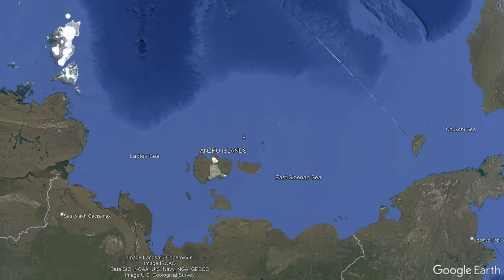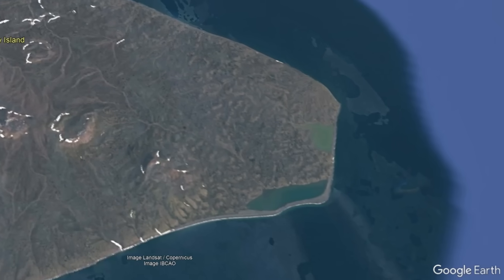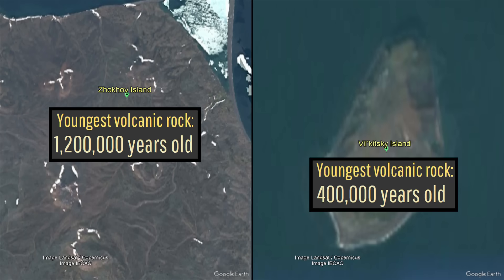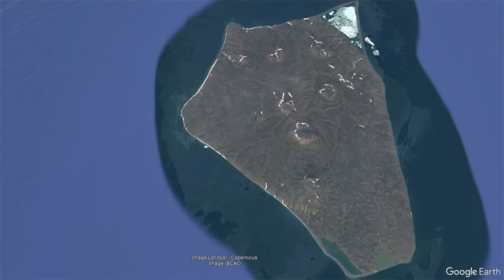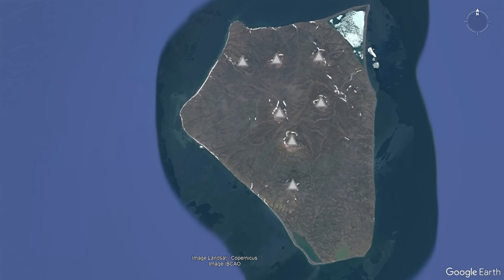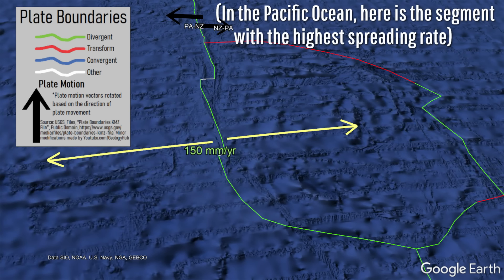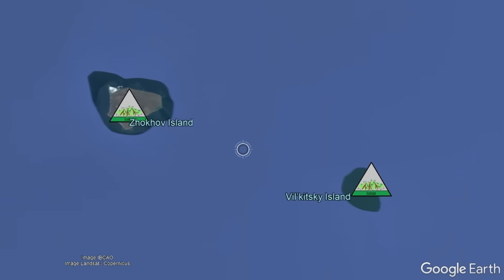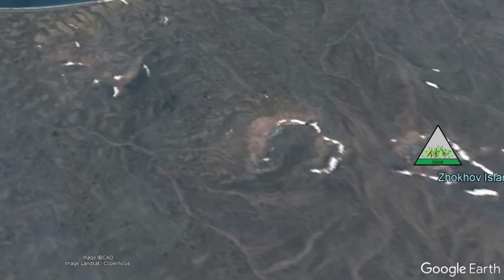There Shouldn't be This Volcano in the Arctic...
There shouldn't be a volcano here. And yet, there is not just one, but 2 of them in close proximity to each other. Welcome to the remote Russian Arctic, where at 76 degrees north latitude on Zhokov Island temperatures plunge to -30 degrees Celsius in winter months. This island volcano, while extinct, last erupted quite geologically recently; a mere 1.2 million years ago. Today's video explores two possibility how this volcano might have formed.

Thumbnail Photo Credit: Google Earth, Image Landsat / Copernicus, Image IBCAO, Data SIO, NOAA, U.S. Navy, NGA, GEBCO, Image U.S. Geological Survey. This image was overlaid with text, and then overlaid with GeologyHub made graphics (the image border & the GeologyHub logo).

Sources/Citations:
[1] Nikishin, A.M., Startseva, K.F., Verzhbitsky, V.E. et al. Sedimentary Basins of the East Siberian Sea and the Chukchi Sea and the Adjacent Area of the Amerasia Basin: Seismic Stratigraphy and Stages of Geological History. Geotecton. 53, 635–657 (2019).
[2] Kos'ko, M. and Korago, E.: Review of geology of the New Siberian Islands between the Laptev and the East Siberian Seas, North East Russia, Stephan Mueller Spec. Publ.
[3] (2016). Zhokhov Island. In: Zonn, I.S., Kostianoy, A.G., Semenov, A.V. (eds) The Eastern Arctic Seas Encyclopedia. Encyclopedia of Seas. Springer, Cham.
[4] Nikishin, A.M., Startseva, K.F., Verzhbitsky, V.E. et al. Erratum to: Sedimentary Basins of the East Siberian Sea and the Chukchi Sea and the Adjacent Area of the Amerasia Basin: Seismic Stratigraphy and Stages of Geological History. Geotecton. 54, 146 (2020).
[5] Pitulko VV, Kuzmin YV, Glascock MD, Pavlova EYu, Grebennikov AV. ‘They came from the ends of the earth’: long-distance exchange of obsidian in the High Arctic during the Early Holocene. Antiquity. 2019;93(367):28-44. doi:10.15184/aqy.2019.2

0:00 Arctic Volcano
0:28 Zhokhov Island
1:29 Vent Trends
2:32 Spreading Ridge
3:17 Thrust Belt
4:00 Limburgite